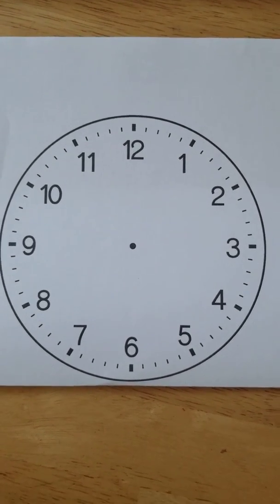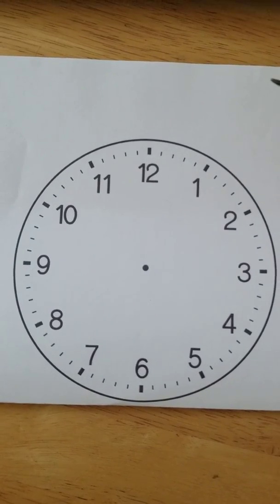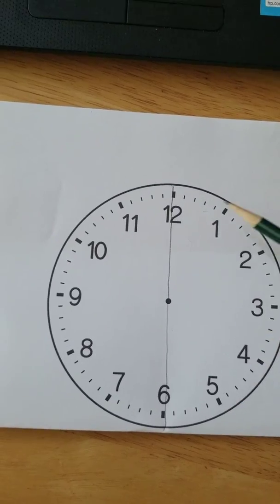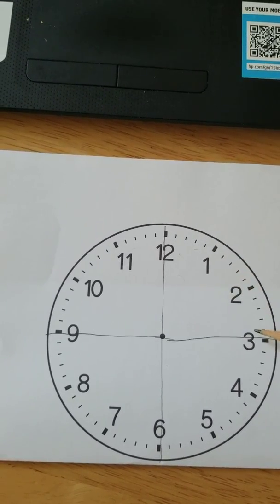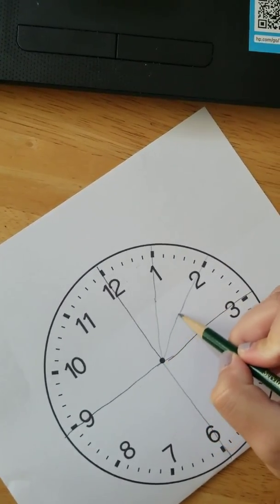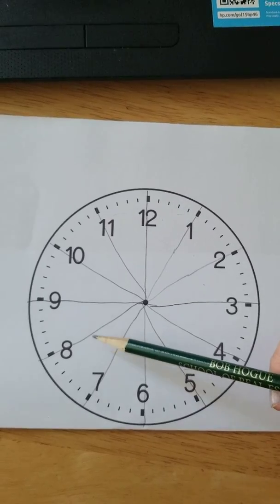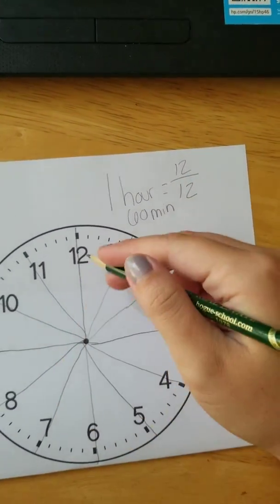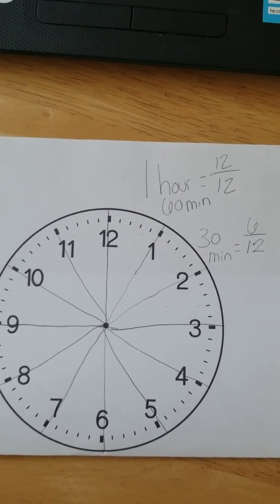Telling time with fractions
How to use a clock with fractions.